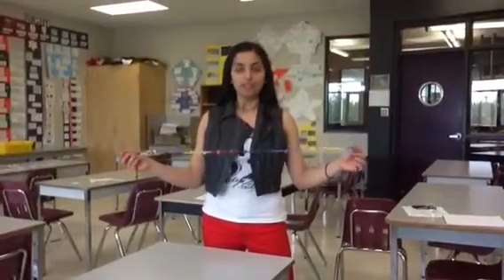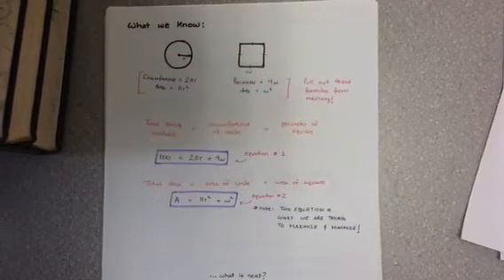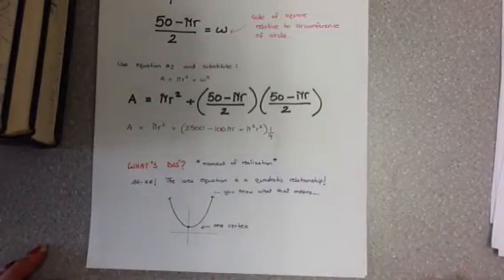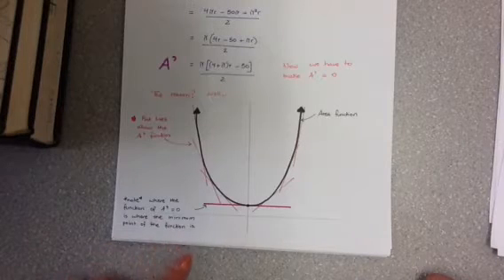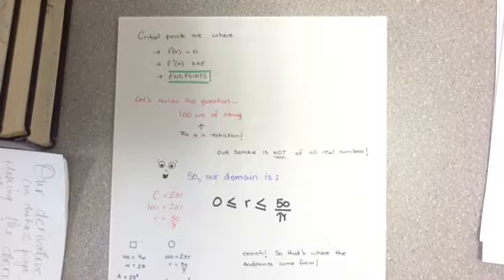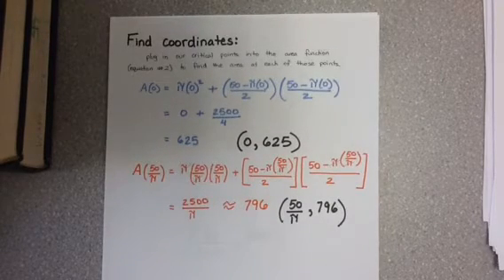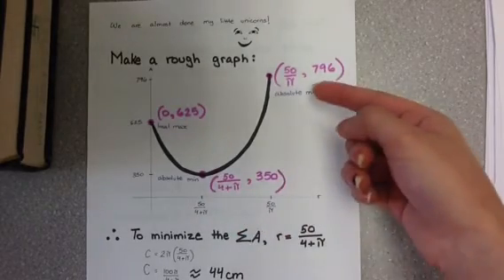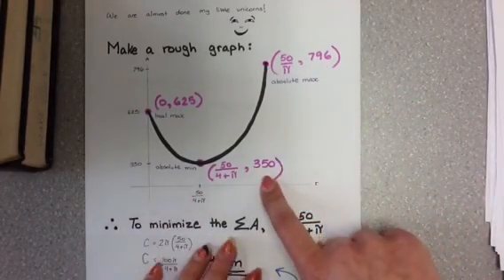Avani & Disha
Optimization